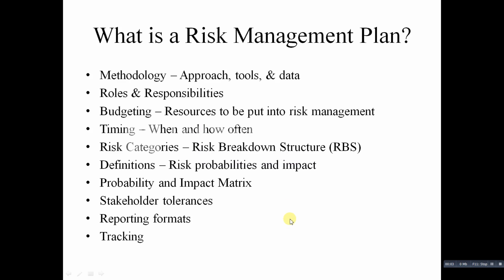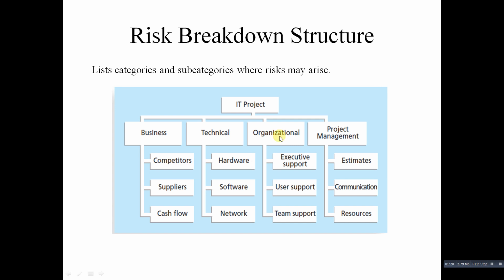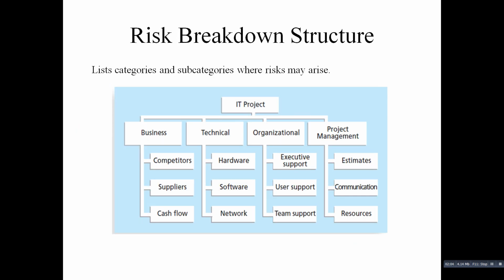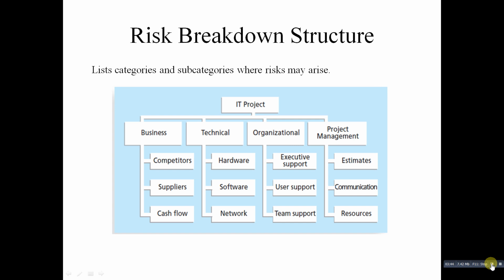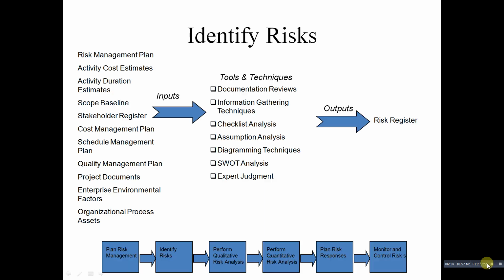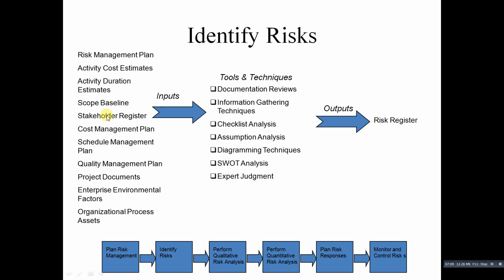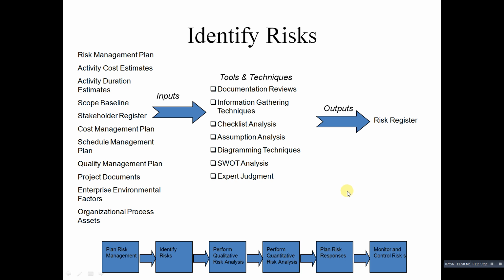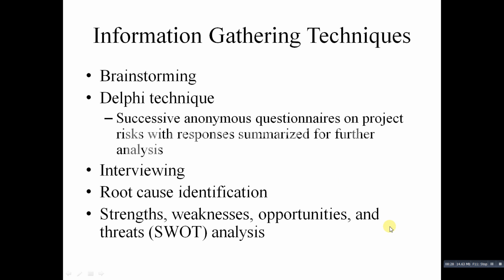BE CSE Project Risk Management Part 3